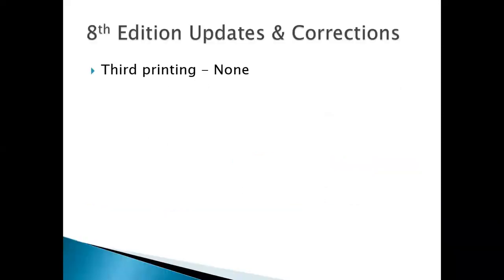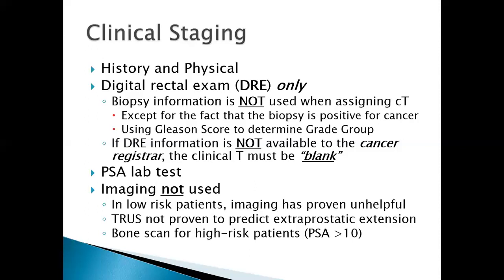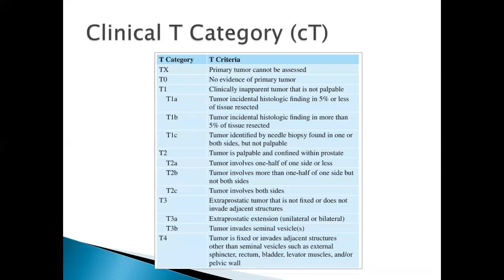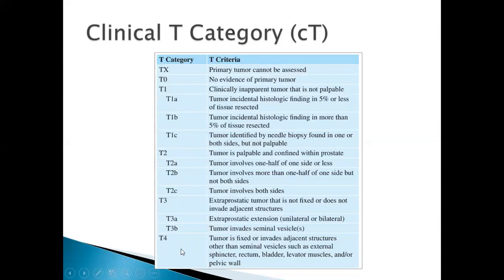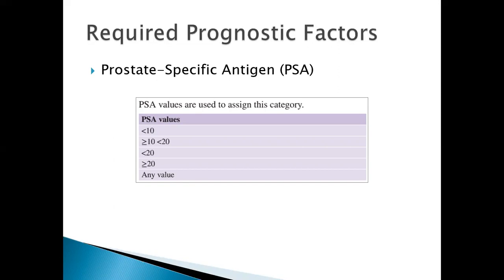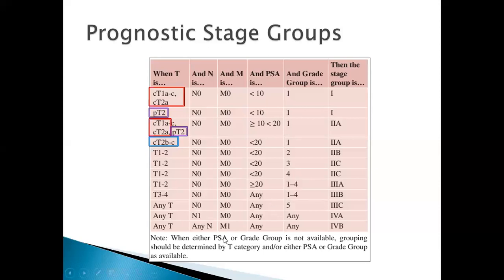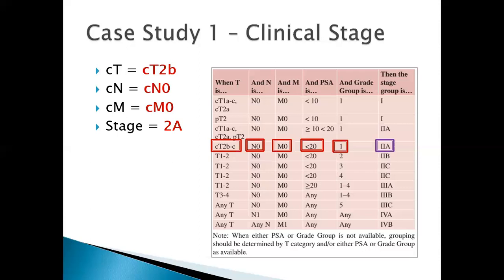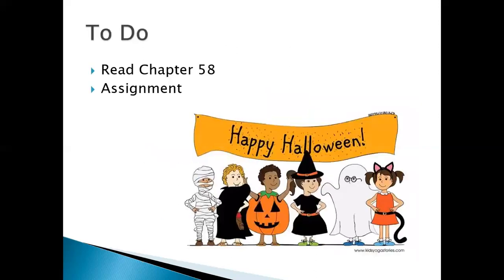Sara Biese Staging Prostate Cancer